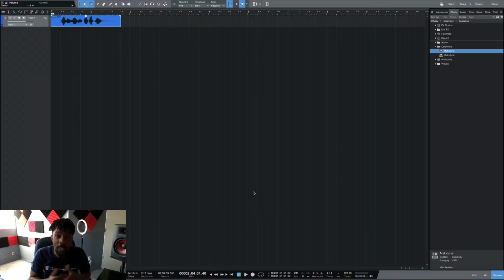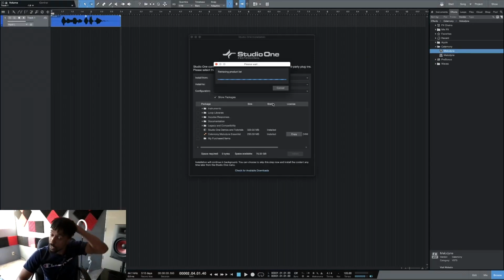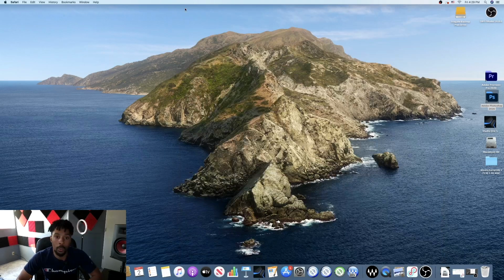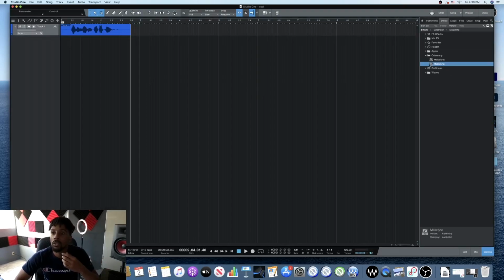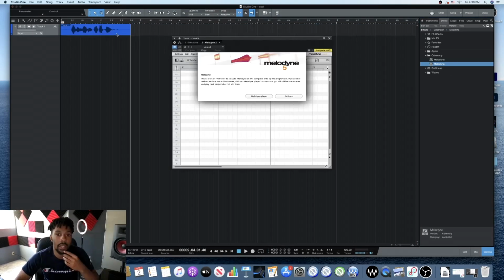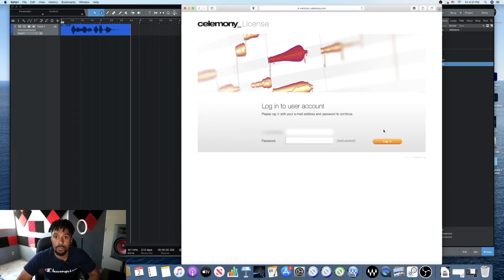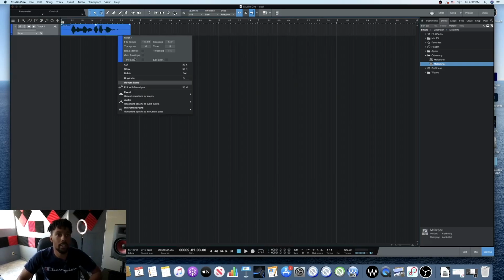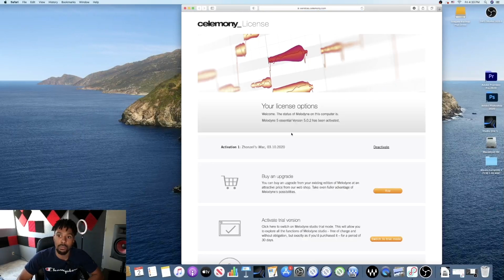Melodyne Activation - Troubleshooting Help with Melodine (Melodyne 5)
This is how you activate Melodine (Melodyne). I will show you how to fix troubleshooting problems when activating on Studio One.